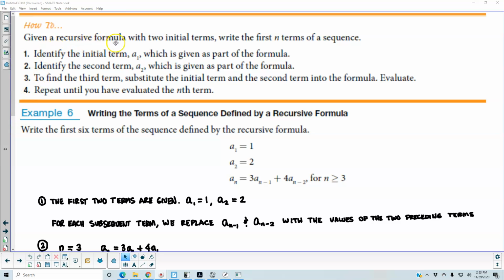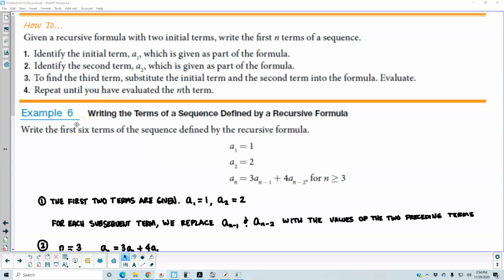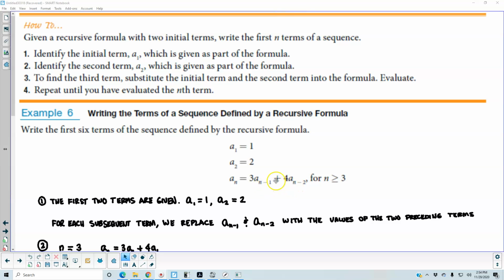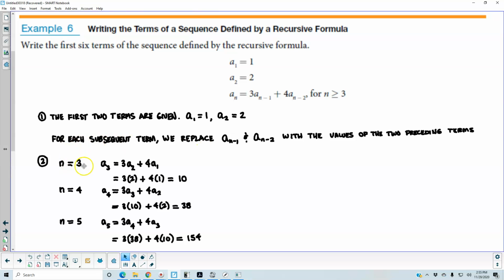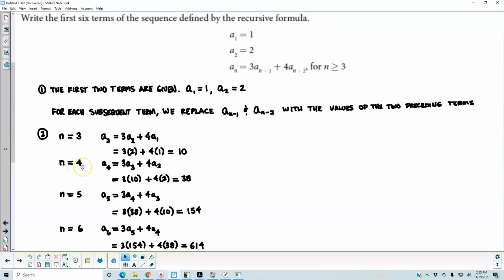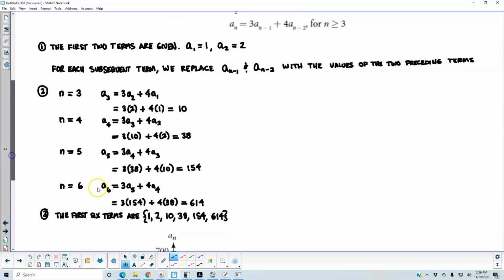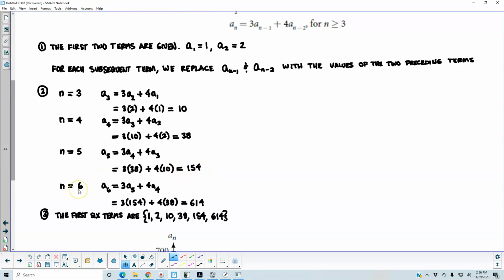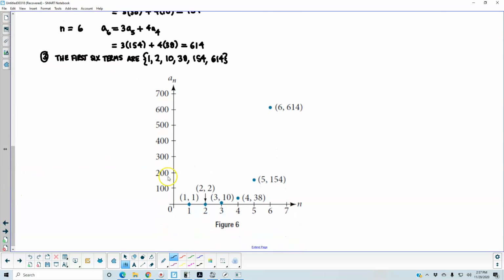Math 10 9.1 Example 6 Writing the Terms of a Sequence Defined by a Recursive Formula